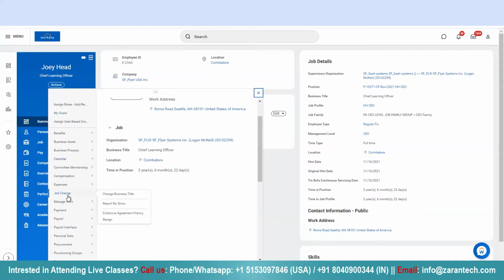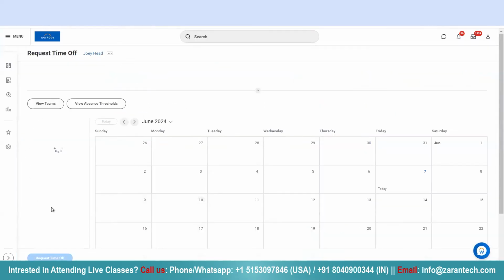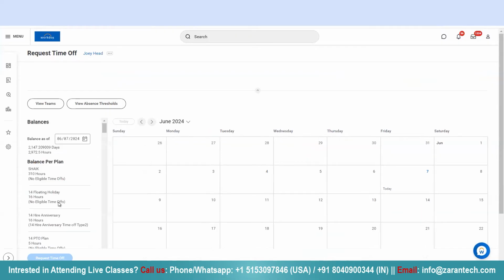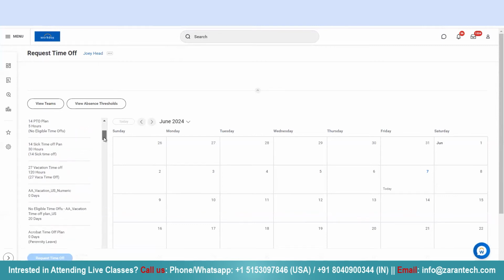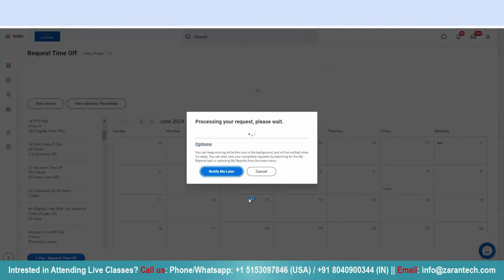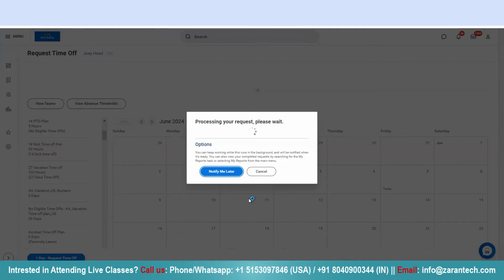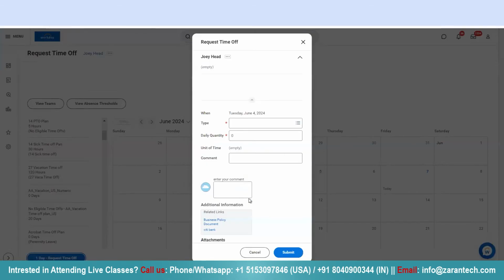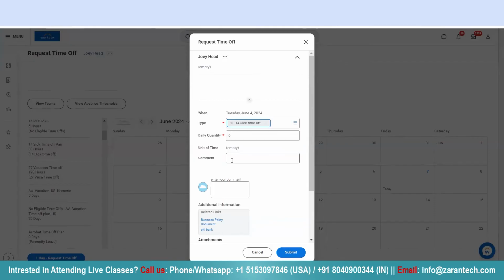How to Request or Cancel Time Off in Workday | ZaranTech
In this video, on How to Request or Cancel Time Off in Workday, we'll learn about the comprehensive process for submitting and managing your time off requests using Workday's intuitive interface. This tutorial will guide you through the steps of requesting time off and canceling existing requests, ensuring you can effectively manage your leave.

👉 Assessments
👉 Lab Documents
👉 E-Books
👉 Certification Guides
👉 Configuration Docs
👉 Cheat Sheet